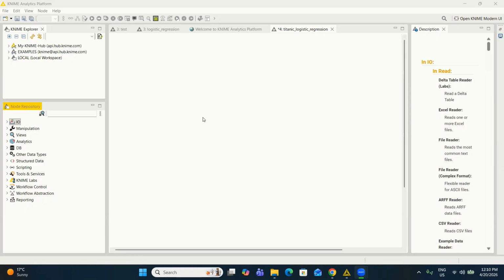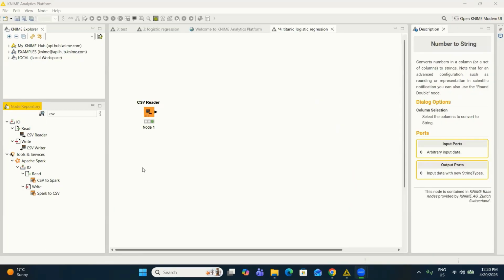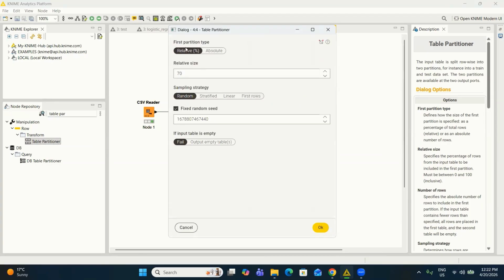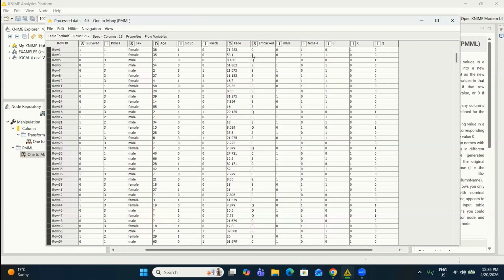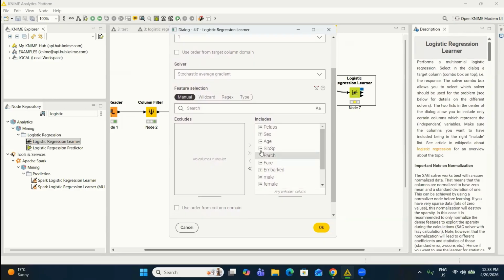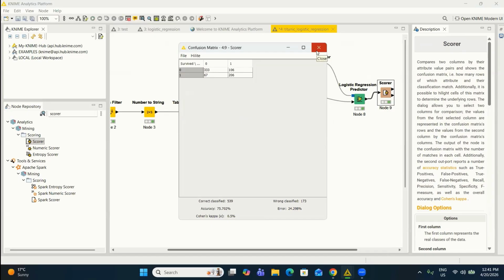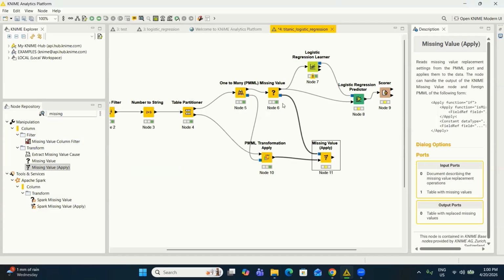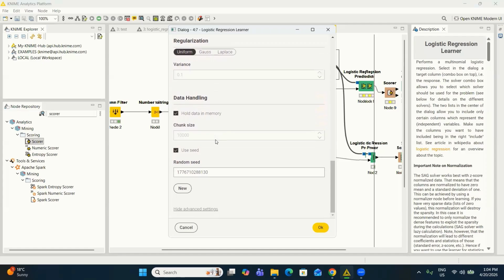KNIME Machine Learning: Logistic Regression Step by Step Tutorial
Learn how to build, preprocess, and evaluate a Logistic Regression model in KNIME using the Titanic dataset. Perfect for beginners in data science and no-code machine learning!